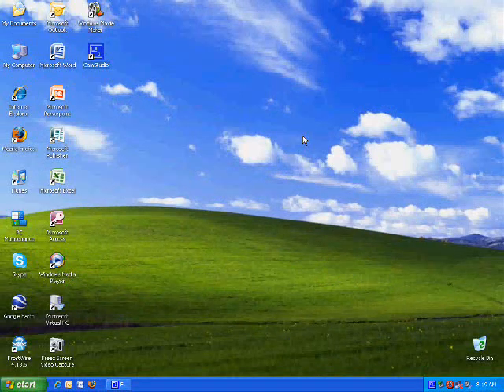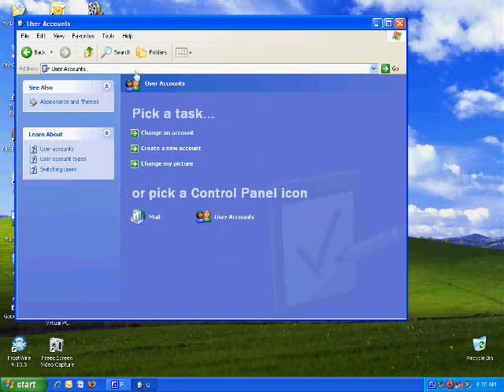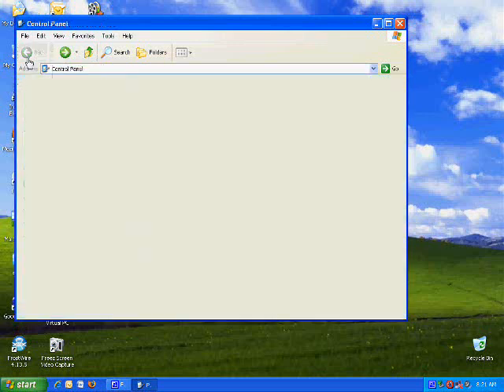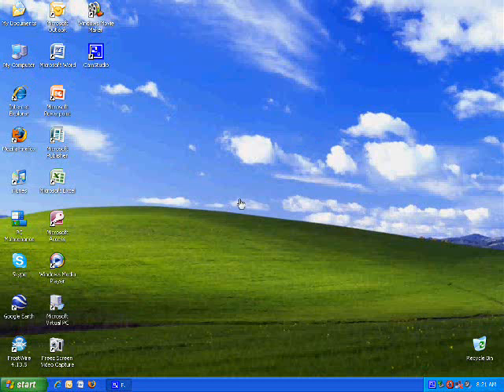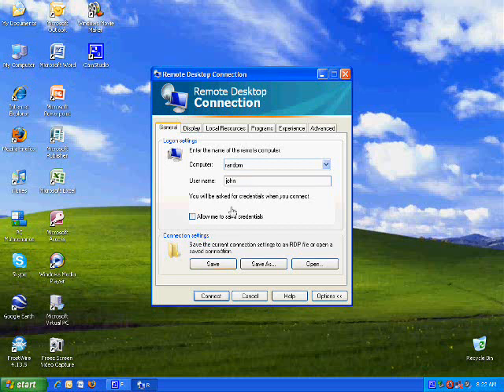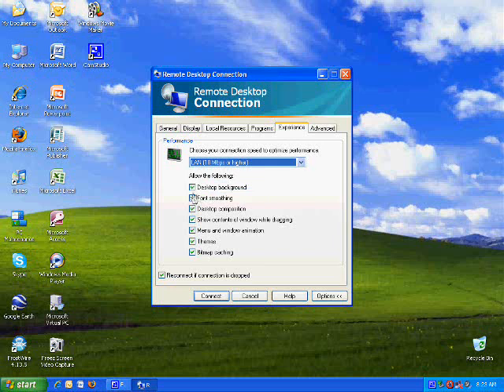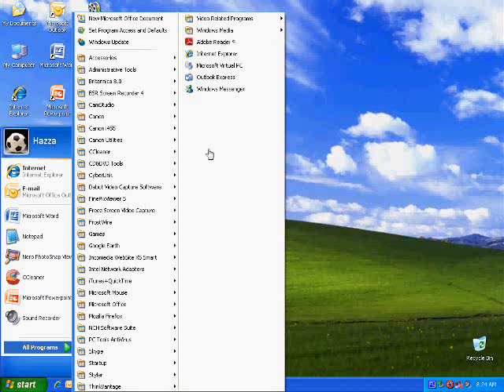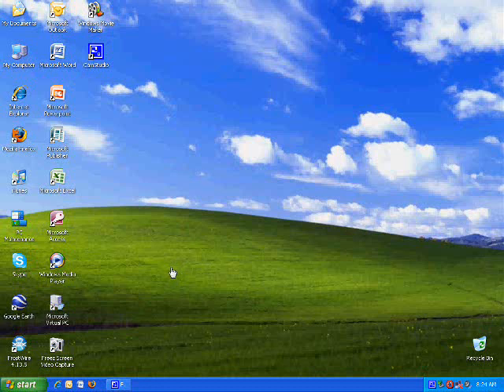Tutorial of Windows XP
This is a basic Windows XP Tutorial with all the different programs including remote desktop connection windows media player and many more...